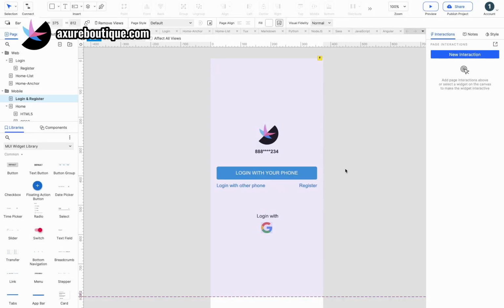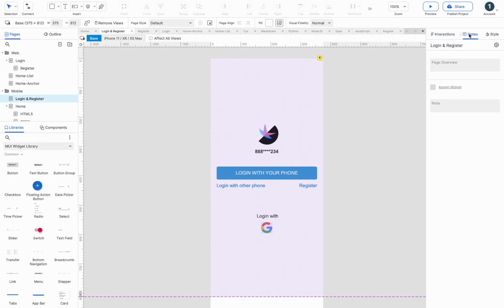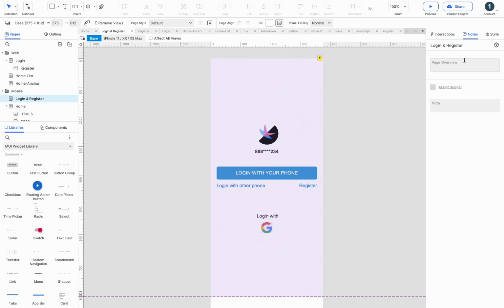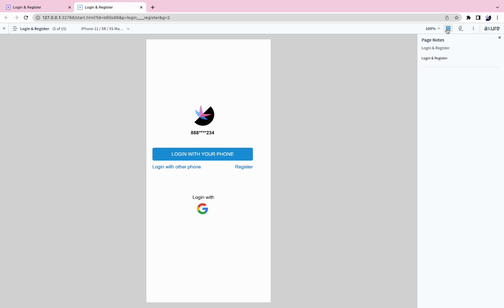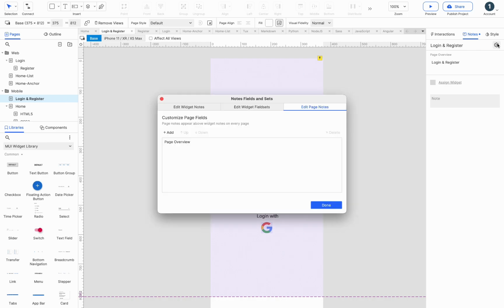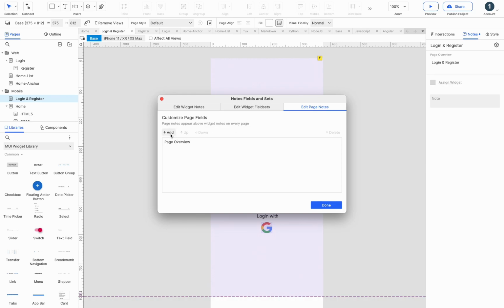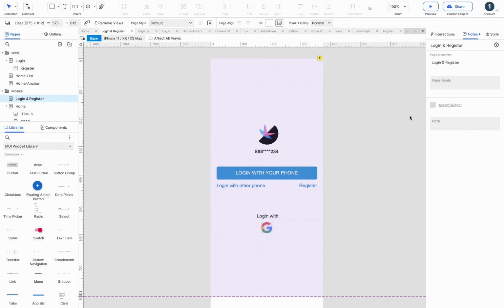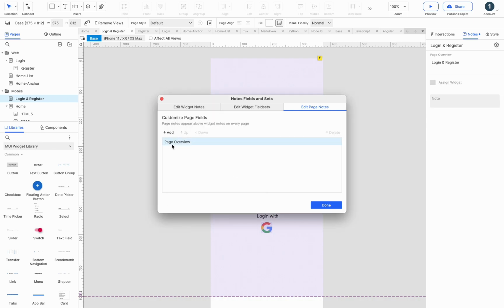Axure RP 10 and UX design core skills course - 5.4 Add notes to page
In Axure, there are two types of notes: page notes and page notes. By adding notes to the page, you can better inform others.